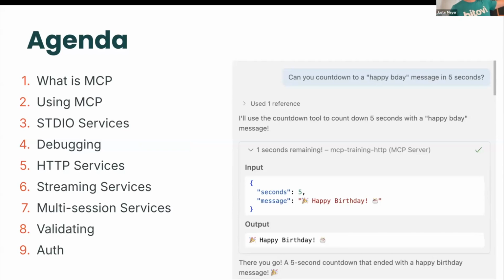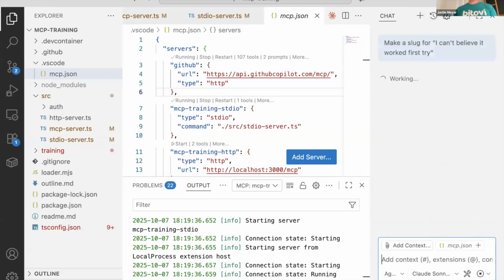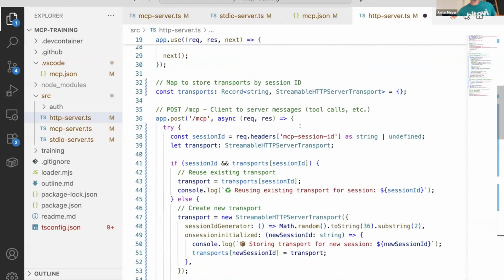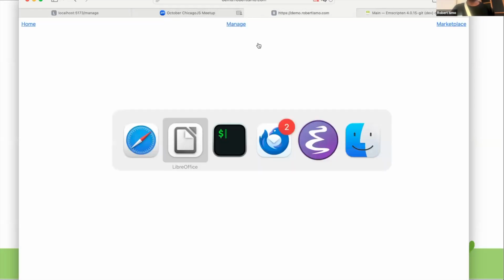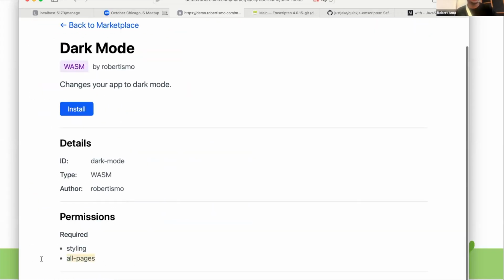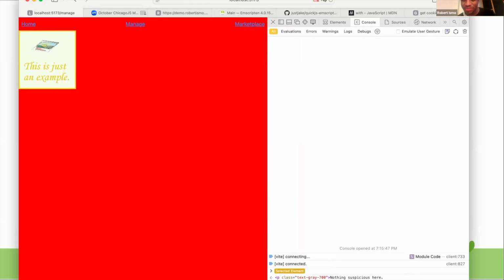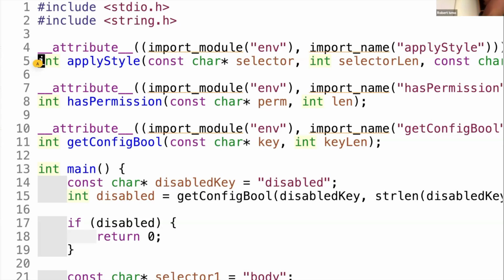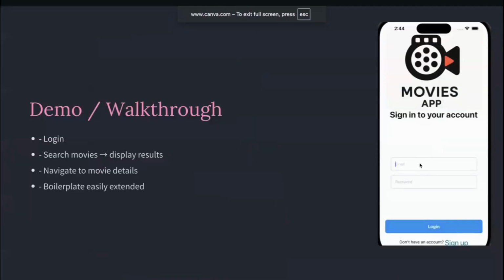October ChicagoJS: Building an MCP in Node.js & Using WebAssembly to Safely Run Unsafe Code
📌 Building a Model Context Protocol (MCP) in Nodejs with Justin Meyer

This talk walks through the process of building a Model Context Protocol (MCP) in Nodejs to support downloading attachments from Jira. MCPs are a key part of enabling AI assistants to fetch contextual information from tools like Jira.

Along the way, we’ll explore how the OAuth 2.0 Authorization Code Flow with PKCE works in practice, and how to implement it to enable context-aware tools. This is a hands-on walkthrough for developers looking to integrate model context systems with real-world platforms using standard web technologies.

By the end, you’ll understand how to set up an MCP, walk through the complete authorization lifecycle, and apply these patterns to your own context-fetching services.

📌 Using WebAssembly to Safely Run Unsafe Code Right on the Client with Robert Ismo

This talk walks through the process of integrating QuickJS, which targets WebAssembly, into a web application. WebAssembly is a binary instruction format designed as a portable compilation target enabling deployment on the web for client and server applications. QuickJS is a small and embeddable JavaScript engine.

By the end, you'll learn a method of sandboxing untrusted code and how to use it to provide a higher level of customization to end users.

📌 From Idea to App: Rapid MVP Development in React Native with Aarón Ramírez Lezama

Learn how to take an idea from zero to MVP with React Native. We’ll set up a project, call a Movies API to fetch and display data, and add navigation — all while covering best practices you can reuse in your own apps.

CHAPTERS
0:00-33:22 - Building a Model Context Protocol (MCP) in Nodejs with Justin Meyer
33:22-1:17:14 - Using WebAssembly to Safely Run Unsafe Code Right on the Client with Robert Ismo
1:17:14-1:29:26 - From Idea to App: Rapid MVP Development in React Native with Aarón Ramírez Lezama

Meetups are always better in person! If you're in the Chicagoland area, join us!